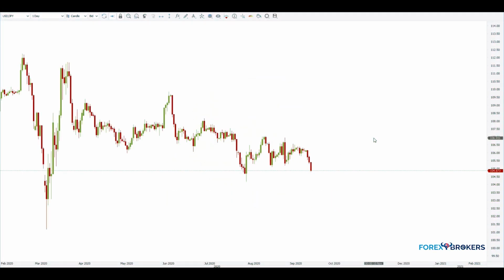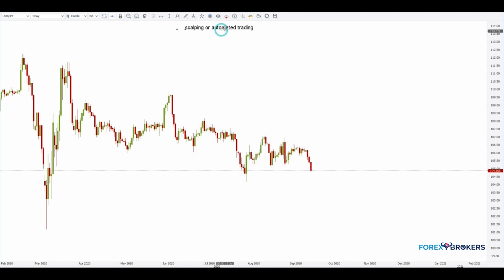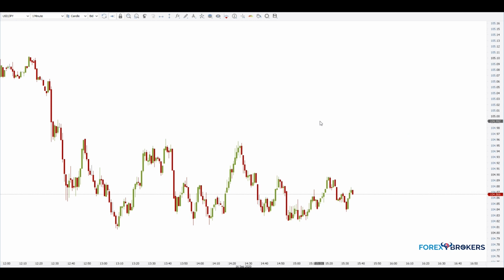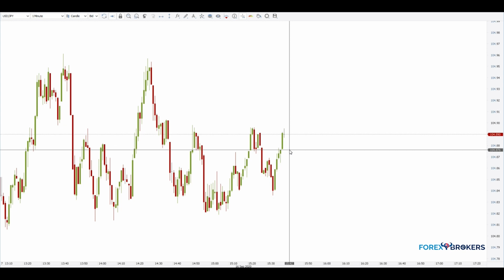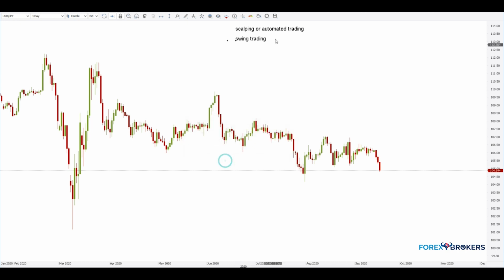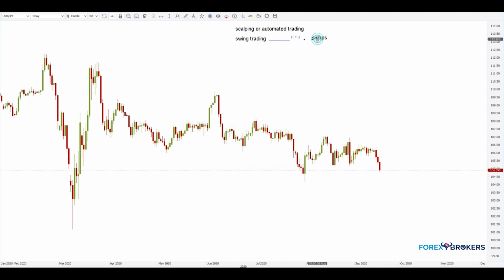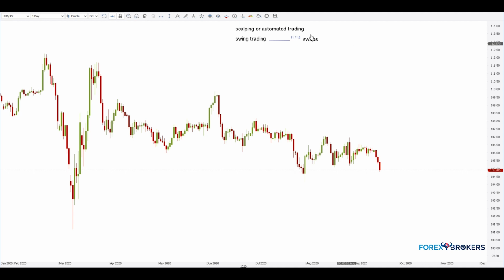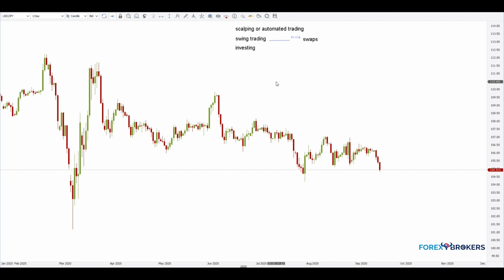Choosing the Perfect Trading Style for Beginners – ForexBrokers.net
Lesson 6. Different Trading Styles – Advantages and Disadvantages – Intermediate module from the Forex Trading Academy on ForexBrokers.net

Find different forex trading styles in our latest video from Forex Brokers Academy. Learn how technological advancements and market psychology play pivotal roles in defining trading styles, and explore the importance of time availability and analysis type in making informed decisions.